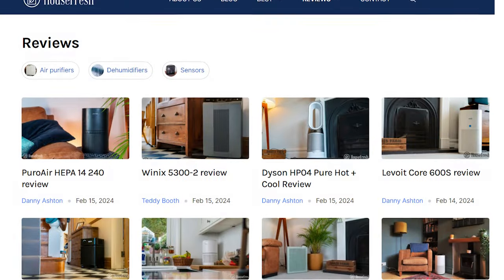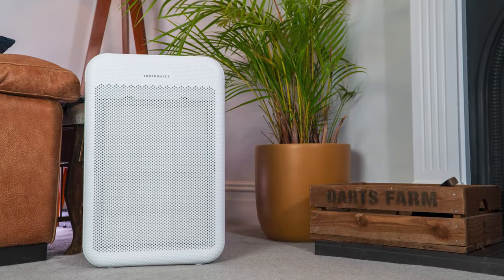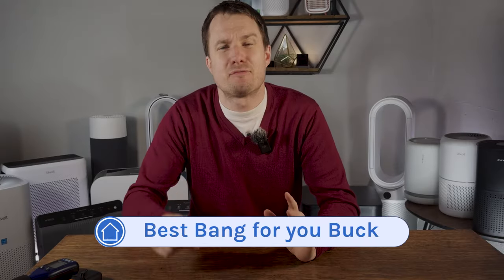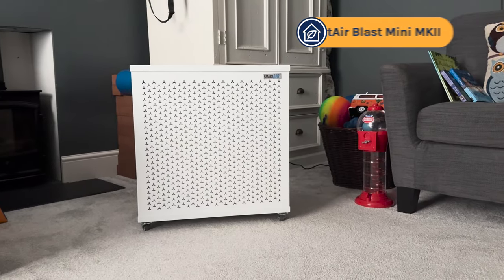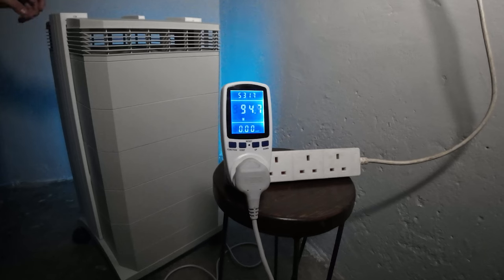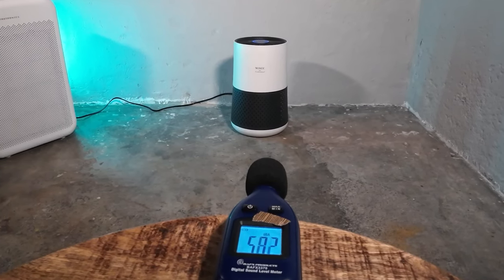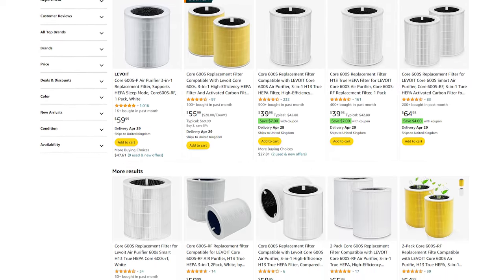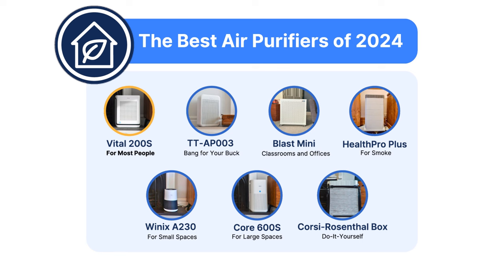The Best Air Purifiers 2024 👑 A Must Watch Video Before Buying an Air Purifier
▬▬▬▬▬▬▬▬ Best air purifiers in 2024 ▬▬▬▬▬▬▬▬
Levoit Vital 200S
TaoTronics AP-003
Smart Air Blast Mini MKII
IQAir HealthPro Plus
Winix A230
Levoit Core 600S

Hey there! Today, we are discussing the best air purifiers on the market based on the results of our performance tests, smoke tests, sound tests, and power consumption tests.

We broke down the best air purifiers into different categories because we know that specific air purifiers work best in different situations — from budget units to devices for large rooms, and from air purifiers for classrooms and offices to models that can deal with cigarette smoke.

00:00 - Intro & How We Test
02:47 - Best Air Purifier for Most of the People
04:35 - Best 'Is It Worth It?' Air Purifier
06:31 - Best Air Purifier for Classrooms and Offices
07:56 - Best Air Purifier for Cigarette Smoke
09:26 - Best Small Air Purifier
11:26 - Best Air Purifier for Large Spaces
14:07 - Best DIY Air Purifier